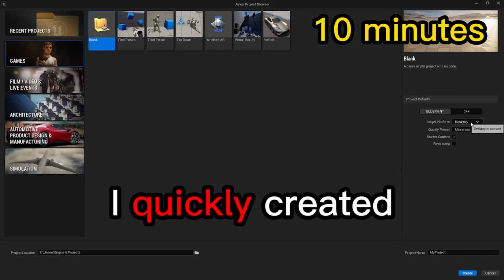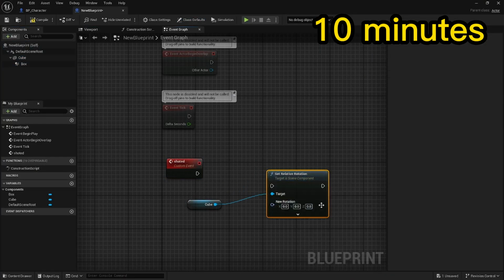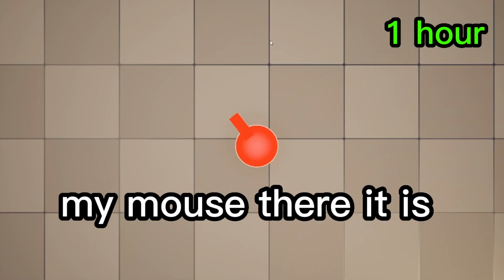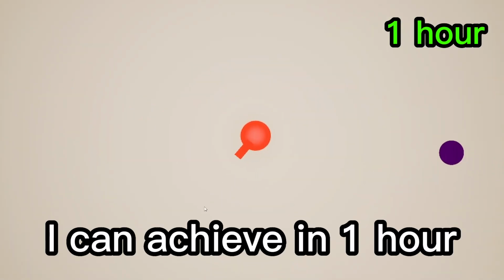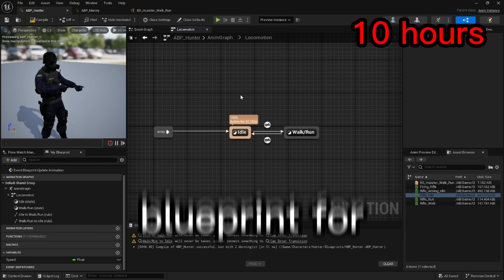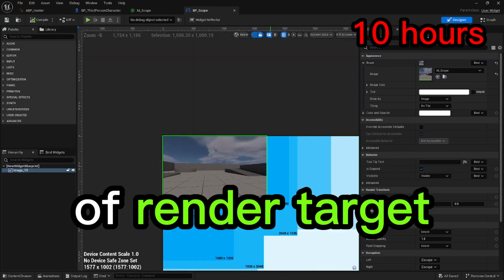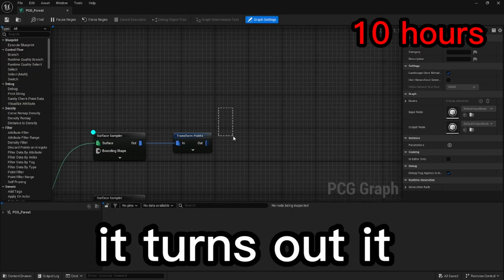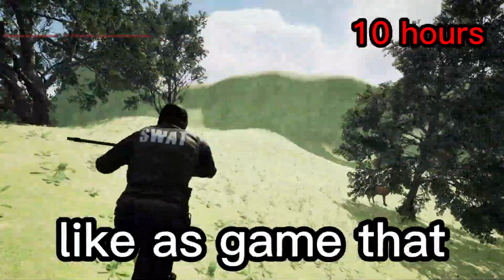10 Minutes VS 1 Hour VS 10 Hours UNREAL ENGINE SHOOTING GAME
In this video, I create a UNREAL ENGINE SHOOTING GAME in 10 Minutes, 1 Hour and 10 Hours.

0:00 10 minues game
1:02 1 hour game
2:27 10 hours game